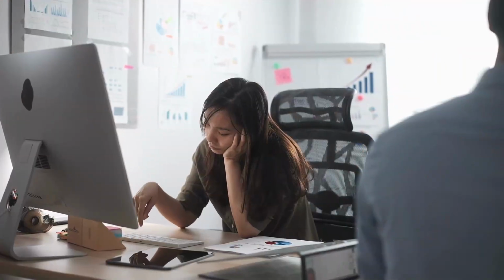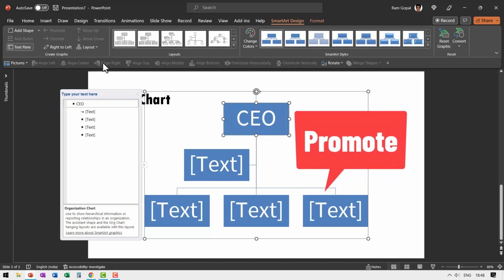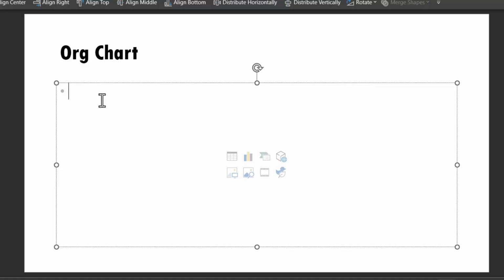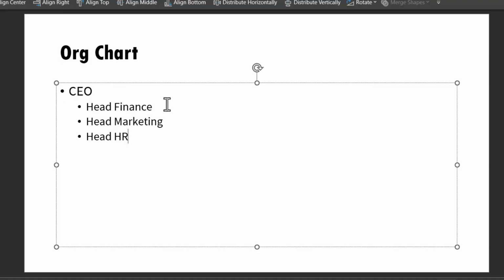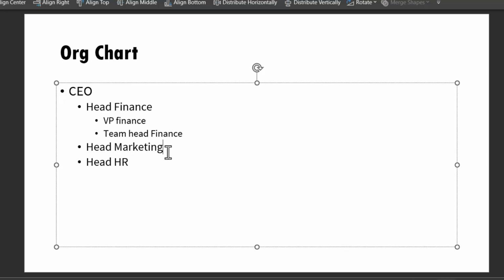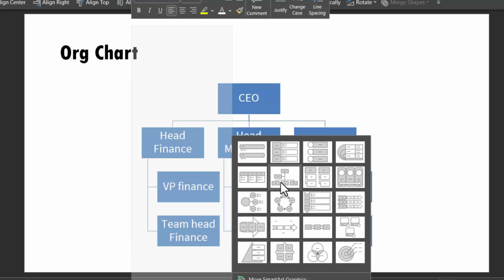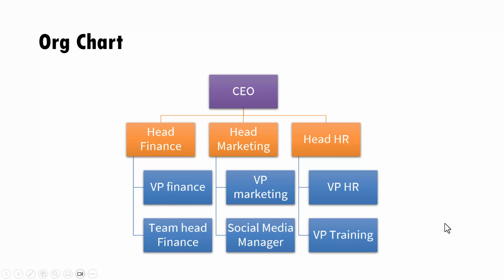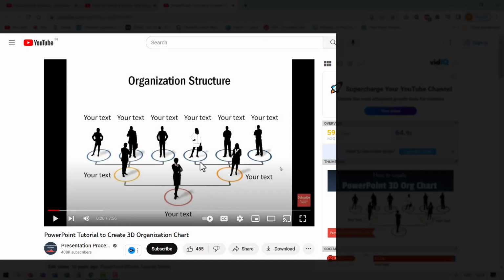Animated PowerPoint Org Chart in Just 1 Click [Trick You Didn't Know]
Discover how to create a PowerPoint Org Chart or Hierarchy chart in just 1 click. *Comprehensive All In One PowerPoint TEMPLATES Bundle 2.0 *
This method solves the usual problem in designing charts with SmartArt.

Contents of this video:
00:00 Preview of easy Org Chart
00:36 Problem with SmartArt Org Chart
01:09 Trick to Create Org Charts Easily